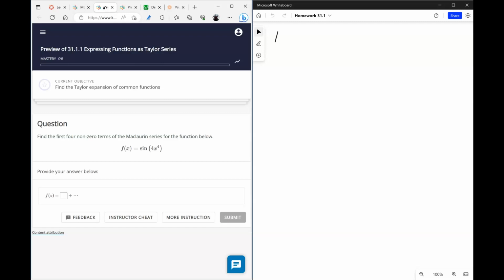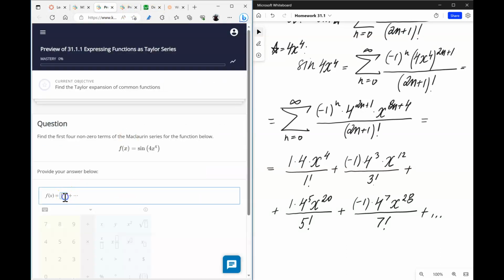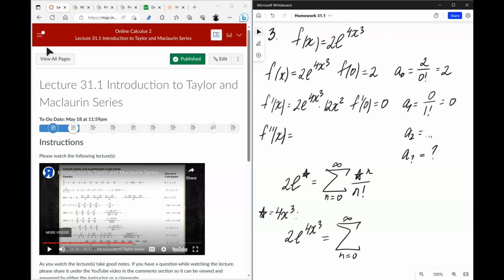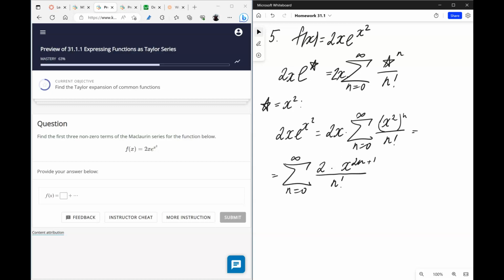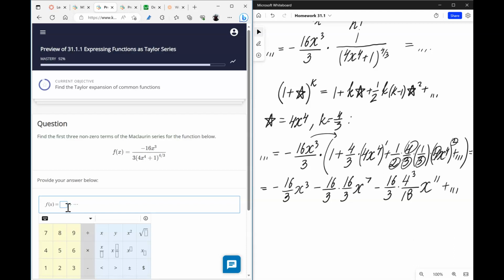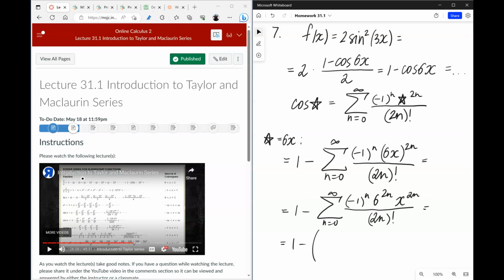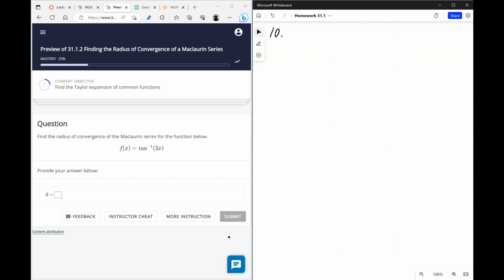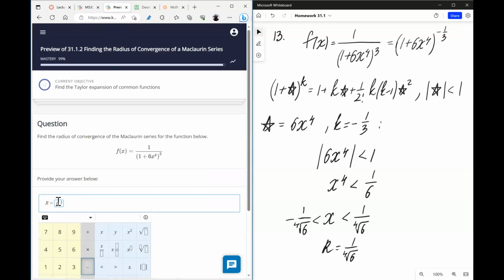Homework 31.1 Introduction to Taylor and Maclaurin Series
In this video, I go over the homework covering Introduction to Taylor and Maclaurin Series. To navigate the tutorial, you may use the following timecodes:
0:00 Intro
0:24 Find the Taylor expansion of common functions
10:02 Find the Taylor expansion of common functions
15:00 Find the Taylor expansion of common functions
20:16 Find the Taylor expansion of common functions
23:43 Find the Taylor expansion of common functions
26:29 Find the Taylor expansion of common functions
39:13 Find the Taylor expansion of common functions
44:43 Find the Taylor expansion of common functions
47:39 Find the Taylor expansion of common functions
50:03 Find the Taylor expansion of common functions
51:40 Find the Taylor expansion of common functions
54:53 Find the Taylor expansion of common functions
56:32 Find the Taylor expansion of common Functions
58:21 Outro